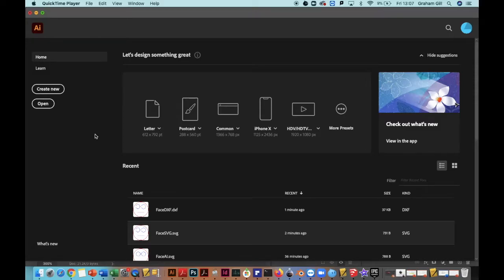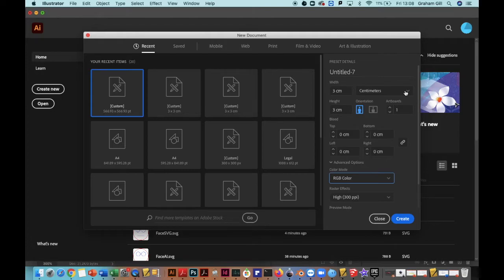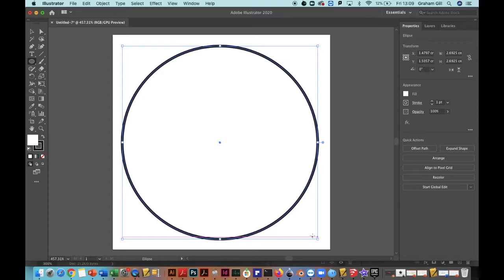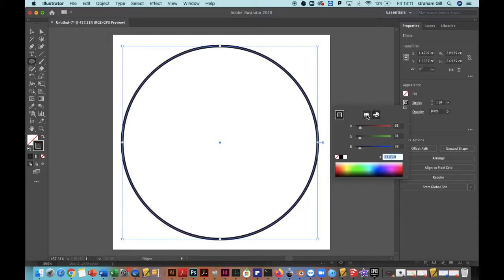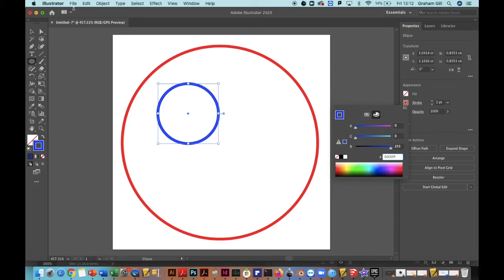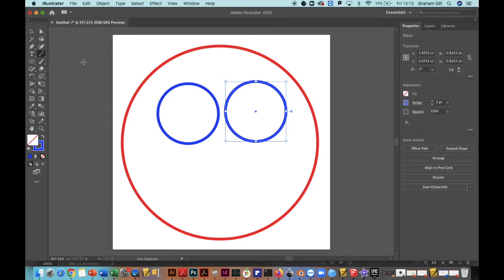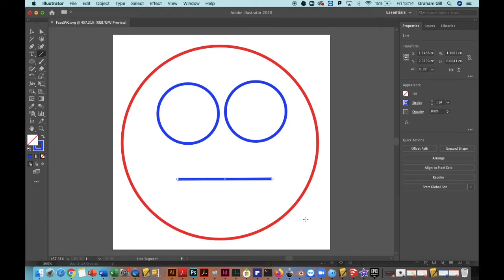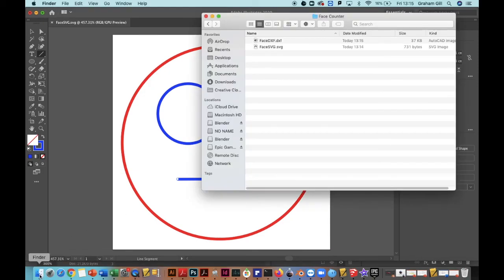How to make an emoji face for the laser cutter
In this video you will learn how to create a emoji face coin in Illustrator that can be cut out and engraved using the laser cutter and K40 Whisperer.